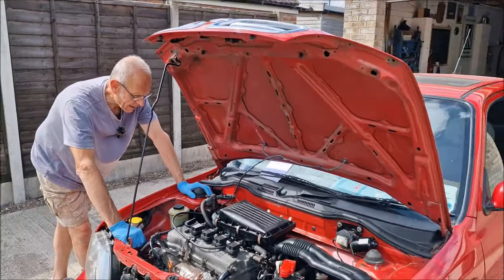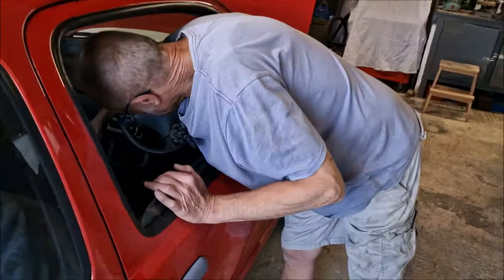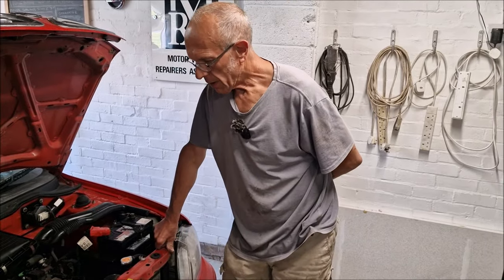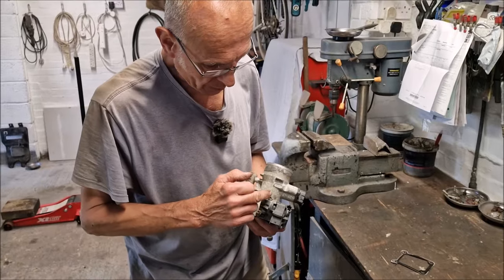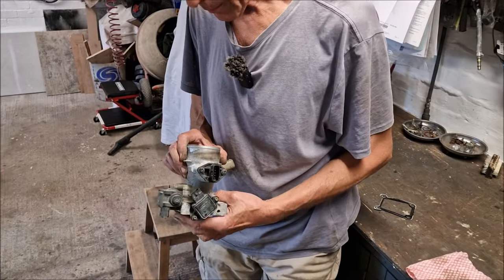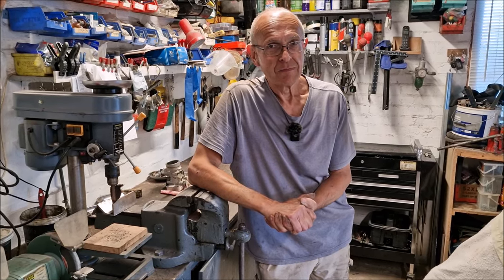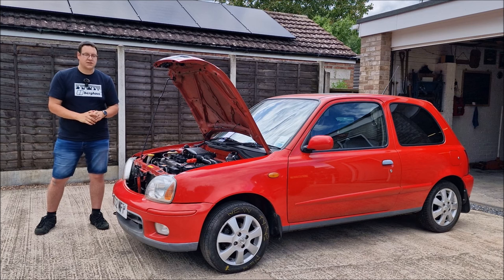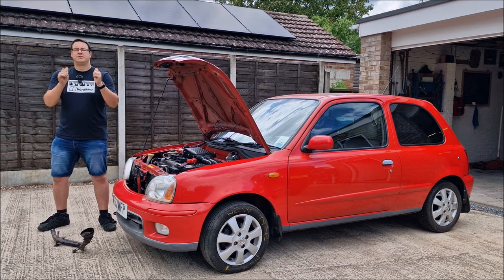IT'S FIXED! - K11 Nissan Micra FINALLY Running Right - NEW Throttle Body & Idle Control Valve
In 2007 Dad bought me my first car - a 2000 plate K11 Nissan Micra Sport. It was a peach, 24,000 miles from new, top spec, and in amazing condition. I drove it. I used it as my daily driver up until 2015, racking up over 85,000 miles. Then I met Mrs JC and fancied something a bit more ... impressive.

I parked the car in the garage and left it under a cover for 10 years. NOW - fast forward to 2024 - and Dad suggested it was time to get the old girl back on the road for Rustival 2 in September BUT - is it too far gone? Are we wasting our time?

We have got it out of the garage and to dads house BUT it wouldn't idle properly

However! ... It's now fixed - Dad talks us through it!

I hope you have enjoyed watching this video and I genuinely thank all of you for your continued support of the channel.